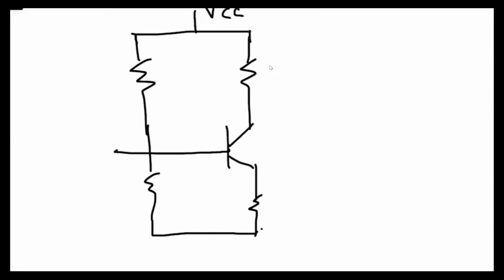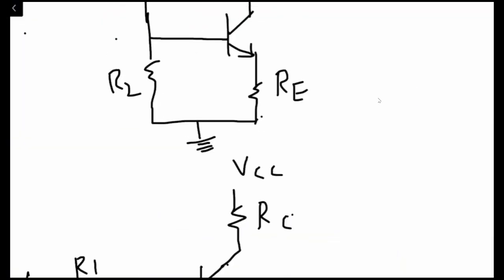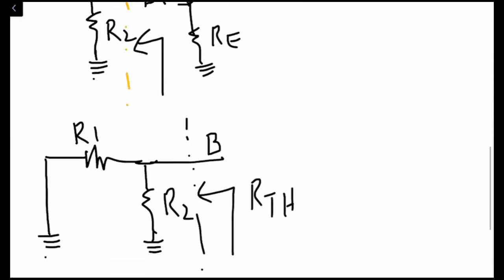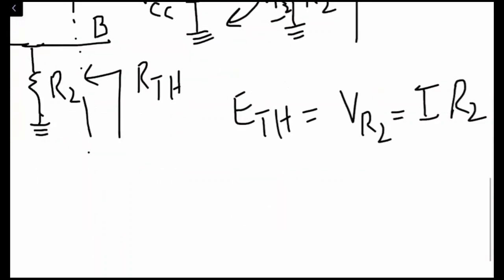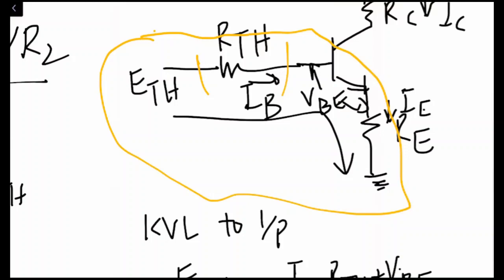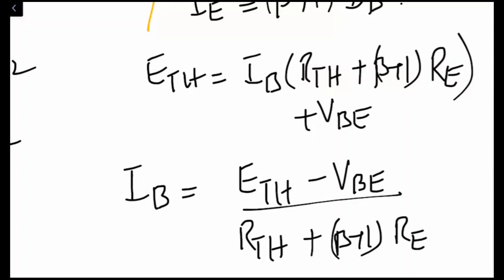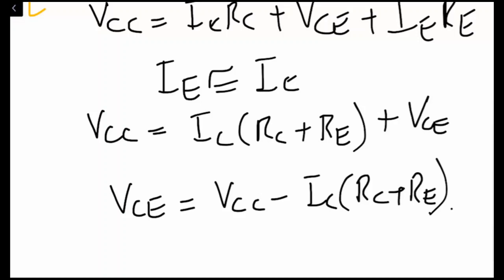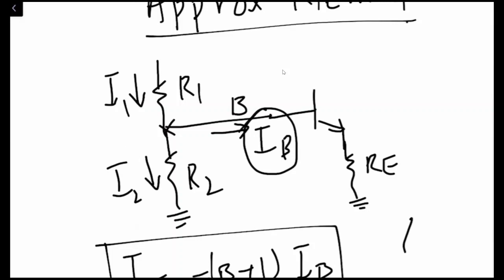voltage divider bais configuration(Lecture 10 1)